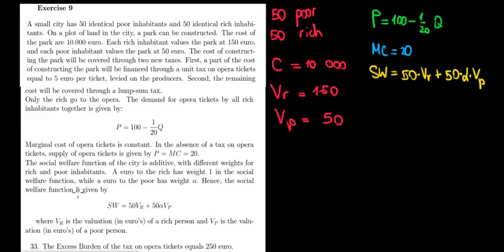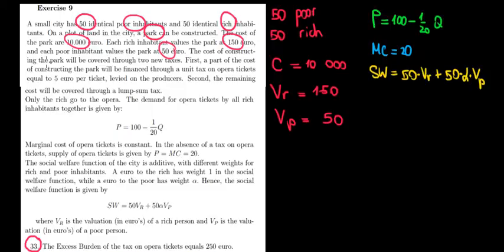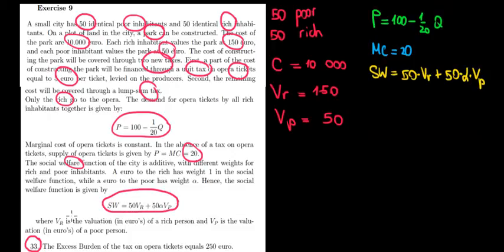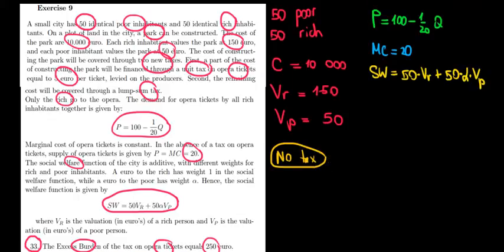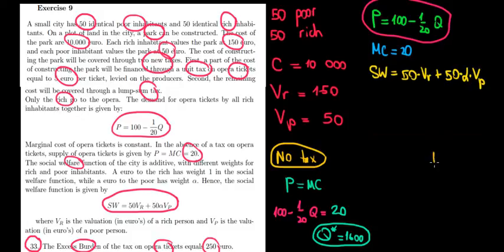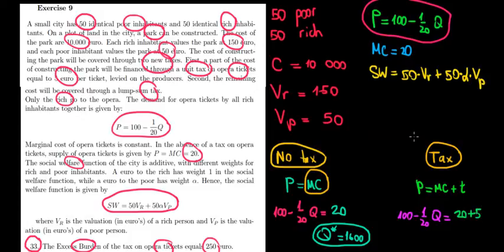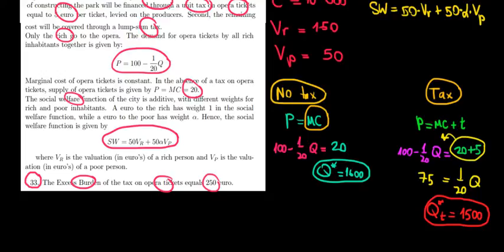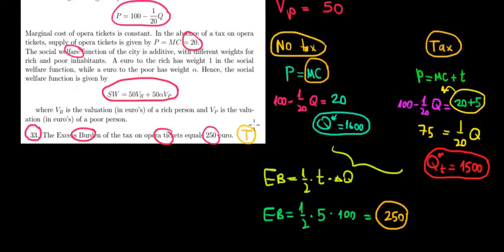EUR I Applied Microeconomics I Resit 2015 Q33 I Tax On Opera Tickets